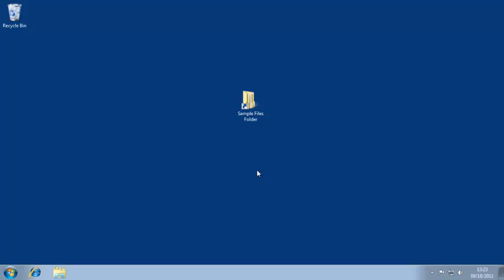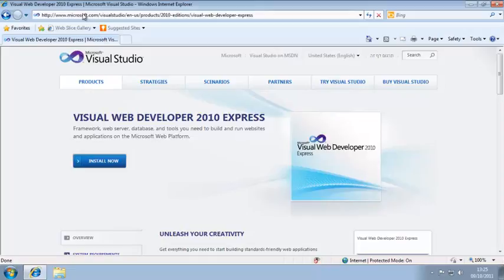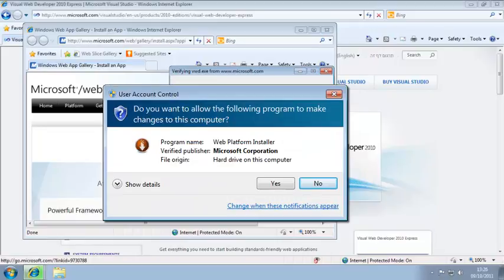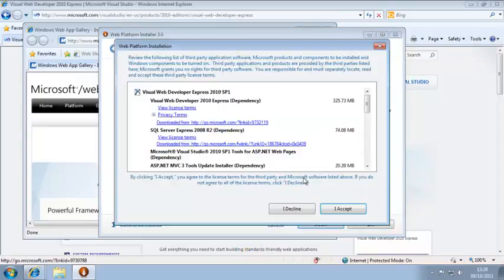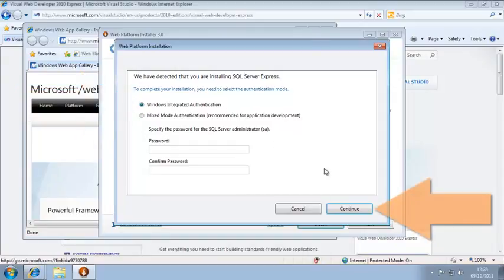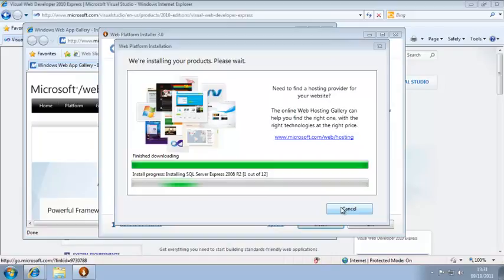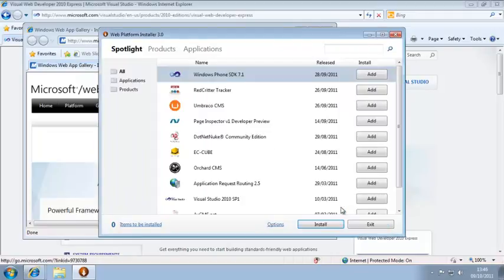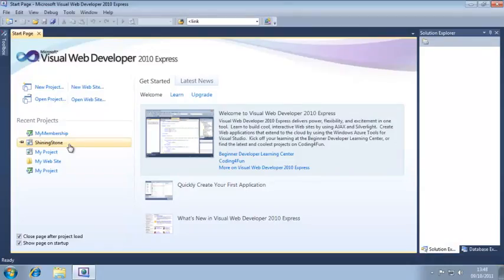ASP NET Course Lesson 1 1 Install Visual Studio